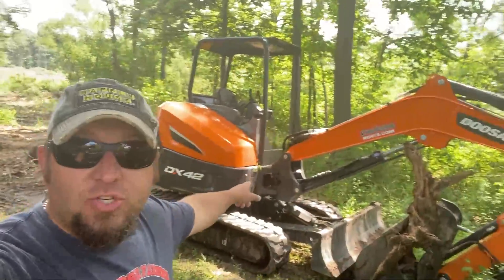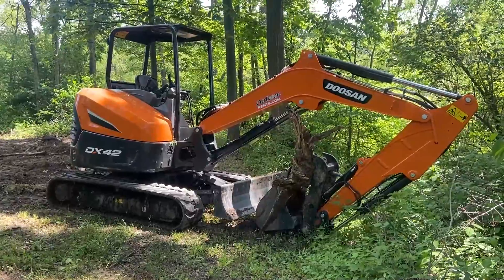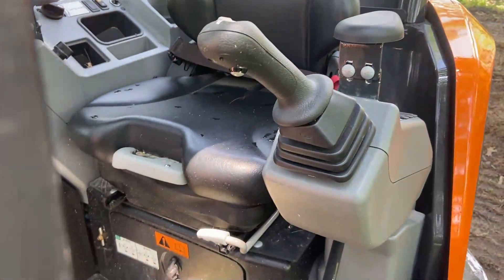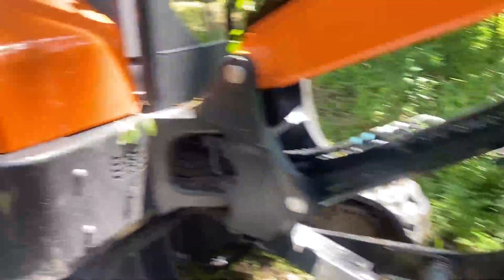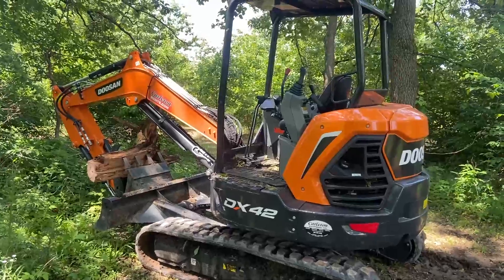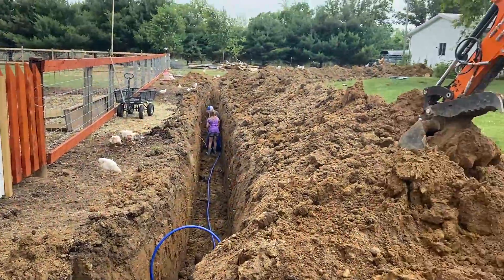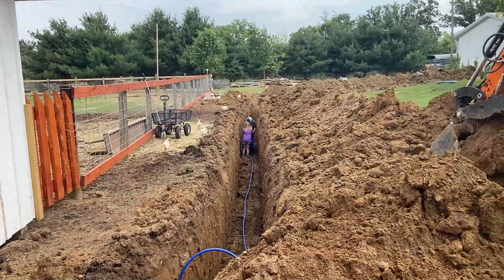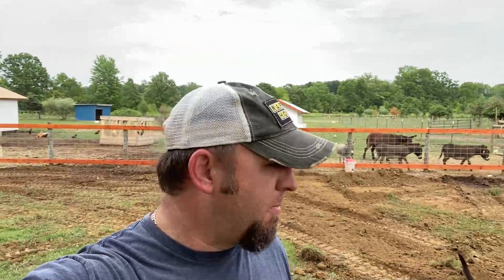S2 E23: Doosan Escavator And Digging Water Line for the Mini Cow Barn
Welcome Back to Kirchberg Mini Farm. Today we take a look at a Doosan DX45 Escavator and dig waterline as we continue living the dream of Kirchberg Mini Farm.

Kirchberg Mini Farm was established in 2018. We started our Mini Farm Journey when I transferred to Charlotte, NC for work. While I was living my dream job in technology it became very clear that it was coming at a cost to my family and our happiness. Our family decided it was time to move back to Michigan and dive feet first into a dream I have had since I was a young kid. Having a small farm and raising cattle. In our case we decided to raise Mini Herefords and really anything mini on our farm thus how we came up with the name.

 All of this is possible because of my wonderful wife, my mom, and our very awesome daughter who is always there to make us laugh.

Our vision is to build a self-sustaining mini farm raising mini Herefords, mini goats, mini donkeys, mini pigs, and chickens.

We hope you enjoy watching our journey and hope our experiences will inspire or help you.

~Things We use on the Farm~
Kioti CK 3510 SE Cab Tractor w/4030 Loader
Exmark Zero Turn Mower
Roto Hog 72” Tiller
Brush Crusher
Efco MT 5200
Doosan DX42